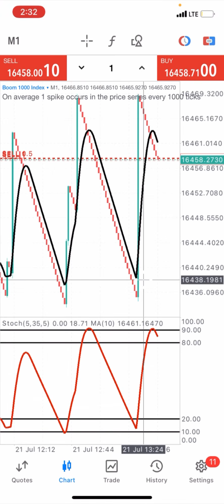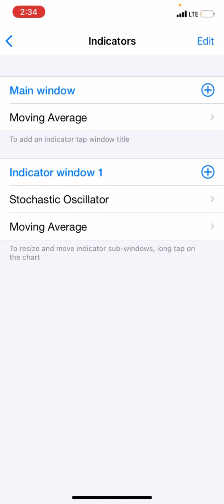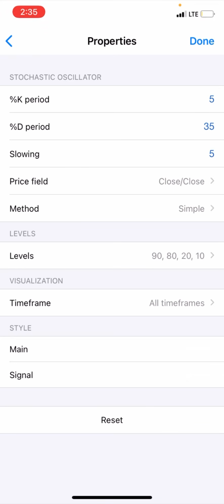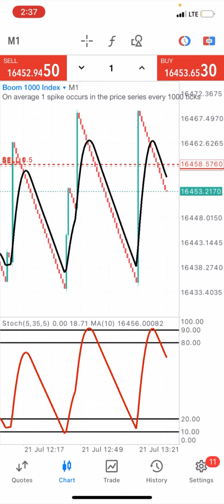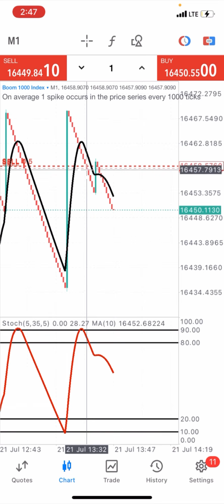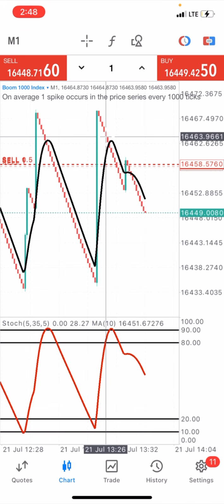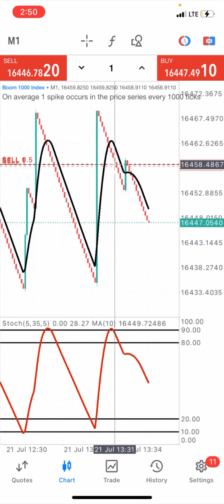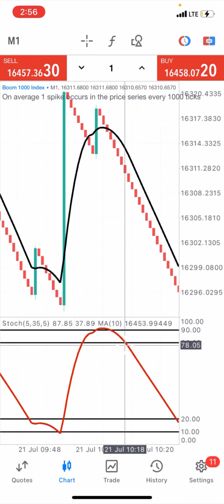THIS 99.9% WINNING BOOM AND CRASH SCALPING STRATEGY WILL Make You Rich.